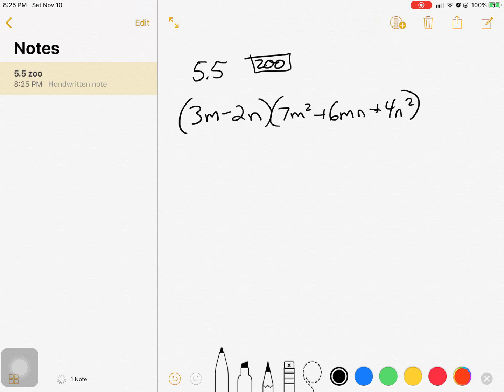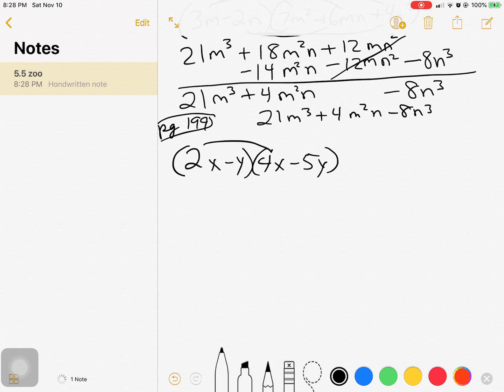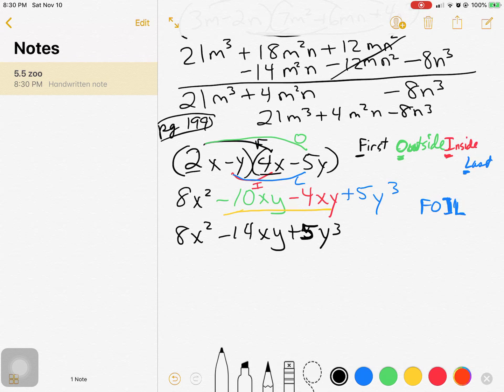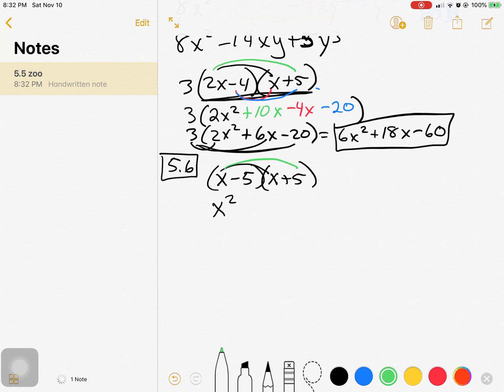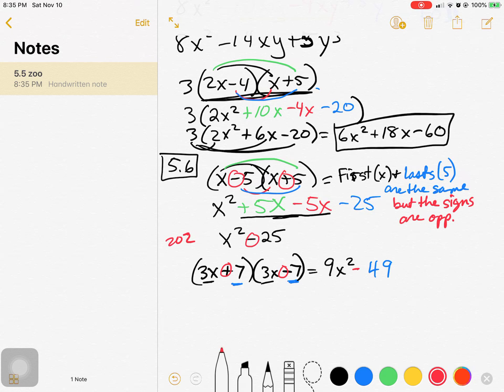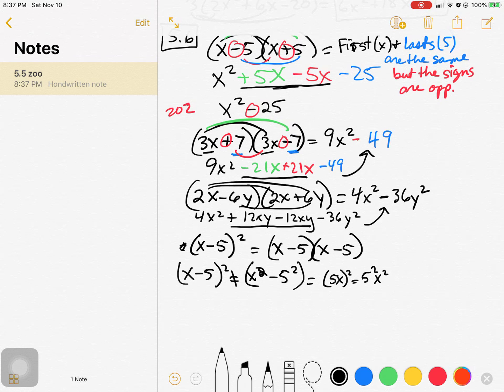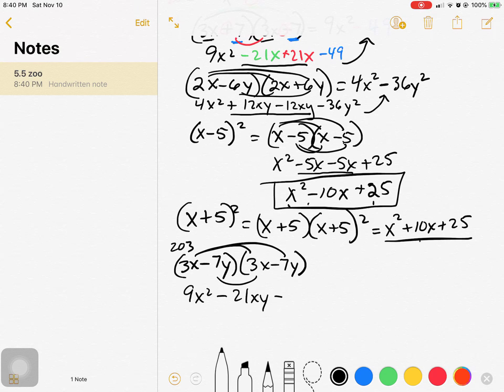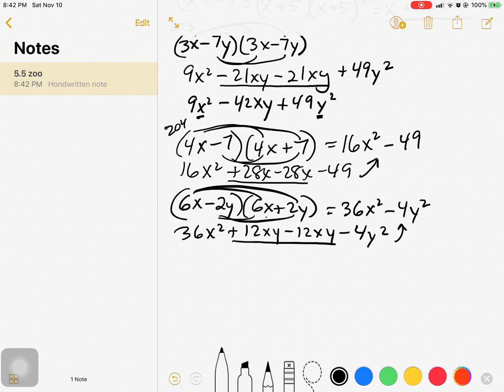More Multiplying Polynomials